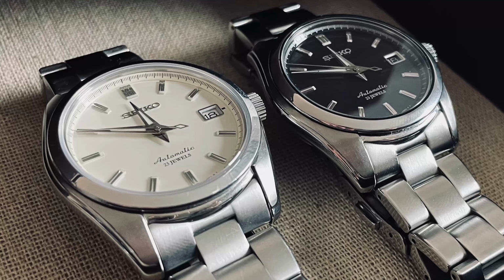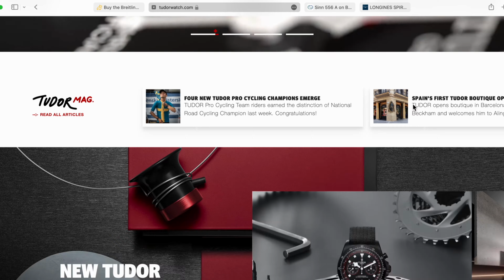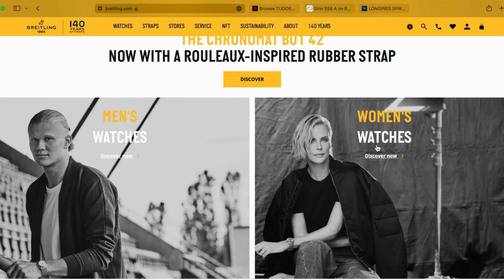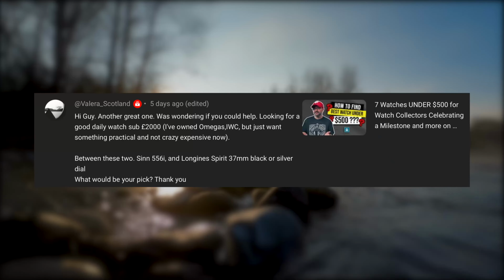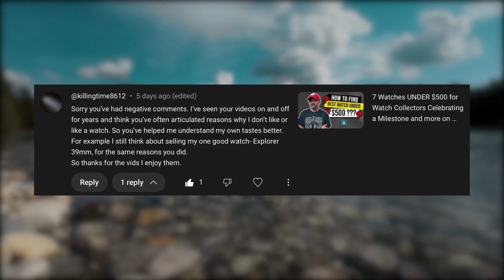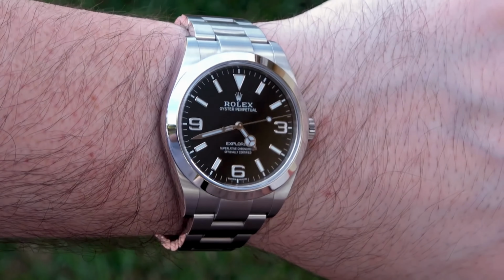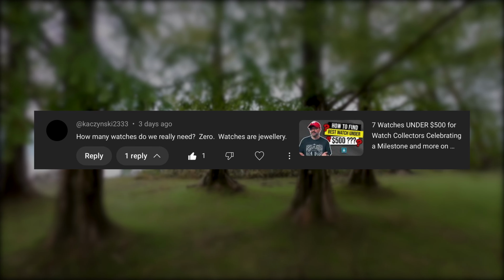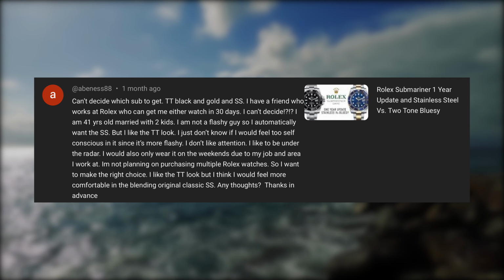Breitling is BETTER than Tudor? Selling the Rolex Explorer was my BIGGEST Watch Collecting Mistake?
Welcome to a new episode of Sunday with Guy, where I field viewer questions and comments, ramble about what's going on in my world, talk a bit about watches, and maybe throw in a rant here or there.

If you want your questions or comments to be featured on a future episode of the show leave them in the comments below or email and I will select some of your messages for topics in the future.

0:00 Casio = Toyota
0:24 Sneak Peek
1:06 Introduction
2:57 Watch2Wear.com
3:46 Breitling better than Tudor
6:09 Sinn 556i or Longines Spirit 37?
9:14 Chinese Watch Reviews
10:08 Wisconsin Cheese-Head
10:41 Rolex Explorer Selling Mistake
12:31 Annoying Chipmunk Voice
12:49 How Many Watches do we Need?
13:50 TT Bluesy Submariner vs Standard Sub
14:39 DON'T Start a YouTube Channel
16:59 Affordable Watch Complications
18:14 Buy What You Like!
19:35 Outro and End